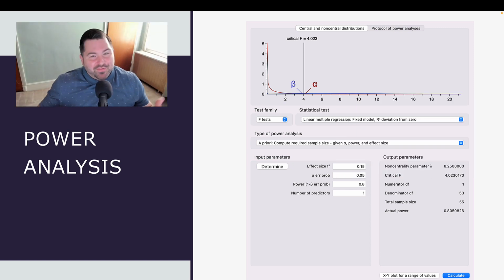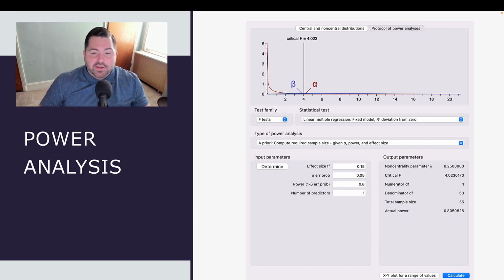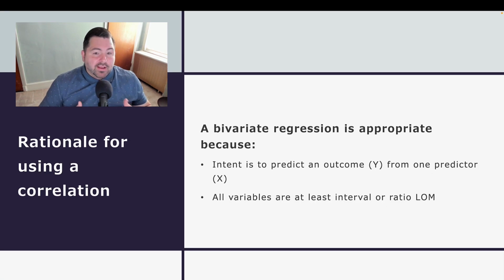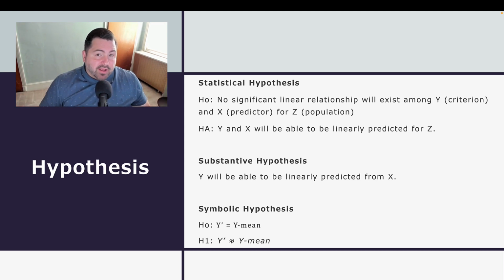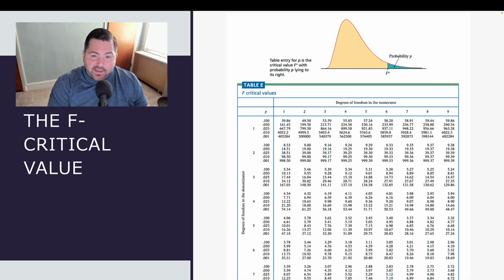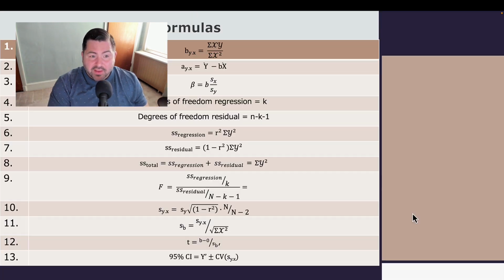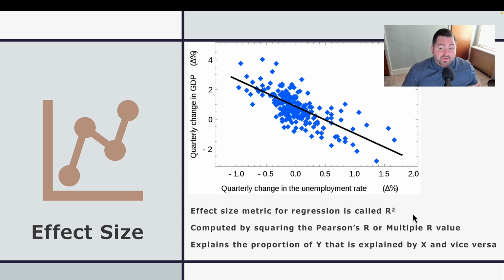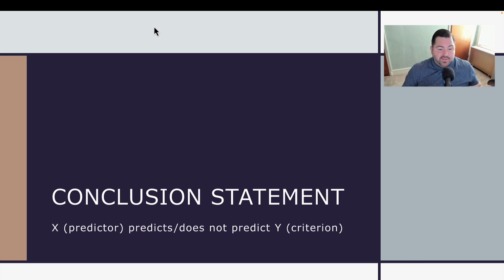HSCI 345 - Fall 2023 - Lecture 7 - Computing Regression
This is the fifth of six videos for lecture 7 in the Statistics for Health Sciences course. The video provides instruction on the computation procedures for determining the significance or lack thereof for a regression analysis.